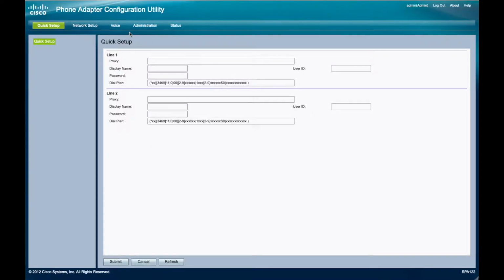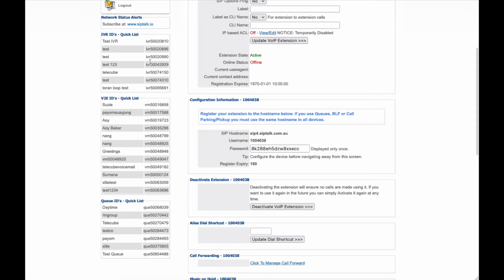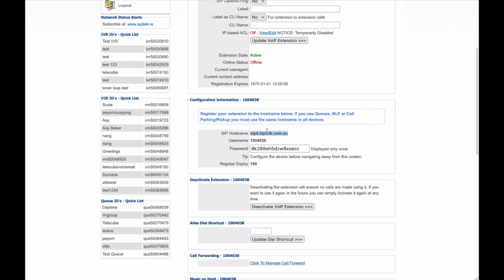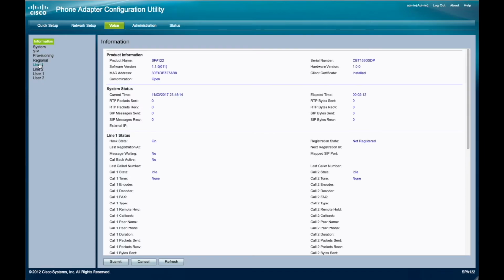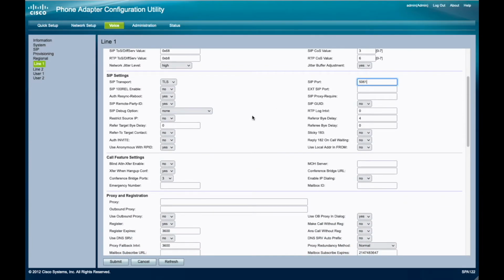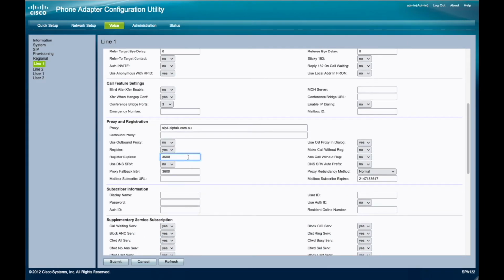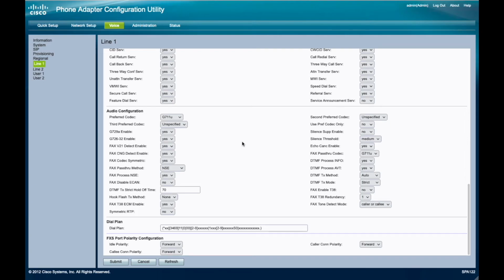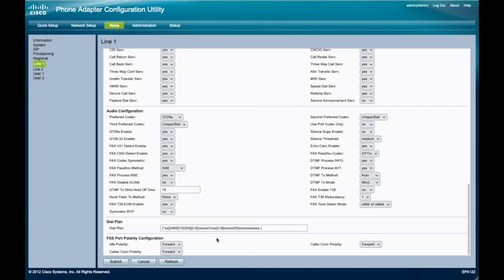Cisco SPA122 Configuration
This video will show you how to configure a Cisco SPA122 ATA and register to an extension on our network.